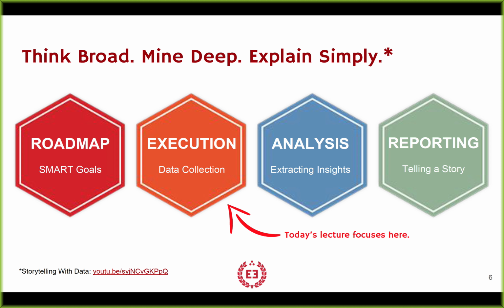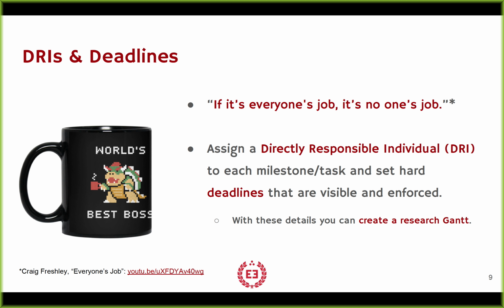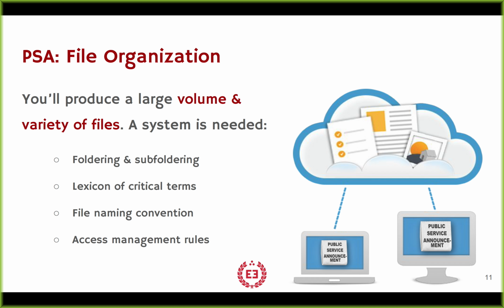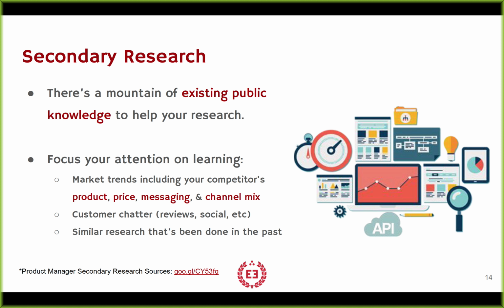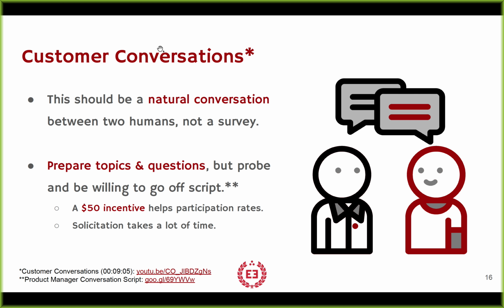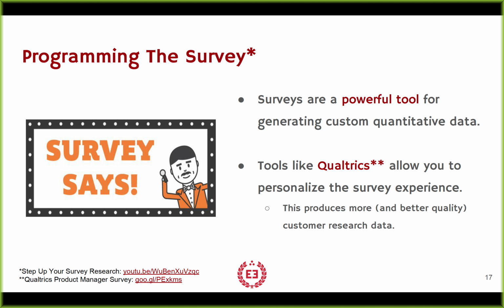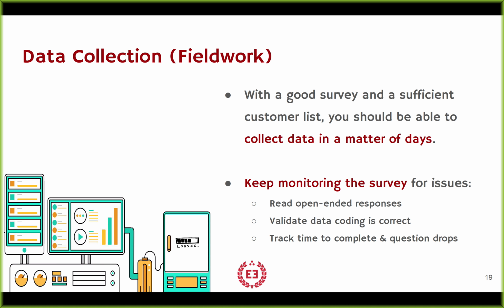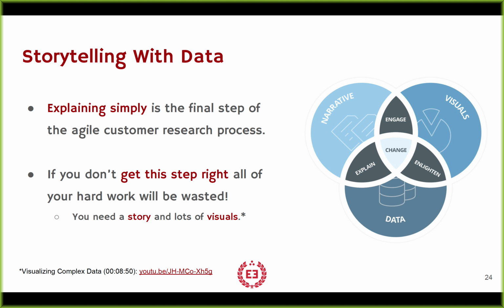Customer Research For Product Managers - Dawn of The Data Age Lecture Series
Product managers have access to a wealth of observational "events" data but often find this pales in comparison to the insights from direct customer feedback. While qualitative methods are popular with product managers, their approach is usually unsystematic and susceptible to bias or misinterpretation. To achieve a successful customer-driven product vision it's important to understand how to design robust qualitative and quantitative research with specific use cases before you ever begin collecting customer feedback.

This Lecture Will:

-TEACH YOU AN AGILE CUSTOMER RESEARCH DESIGN.

-SHOW YOU QUALITATIVE & QUANTITATIVE RESEARCH BEST PRACTICES.

-EXPLAIN HOW TO USE THE RESEARCH TO ACHIEVE YOUR PRODUCT VISION.